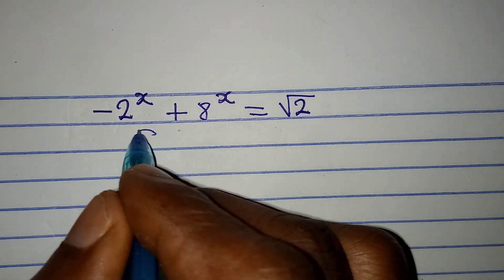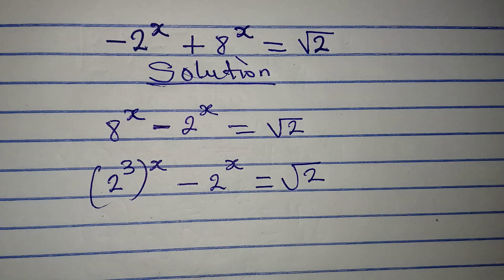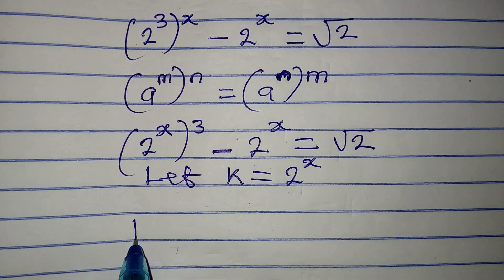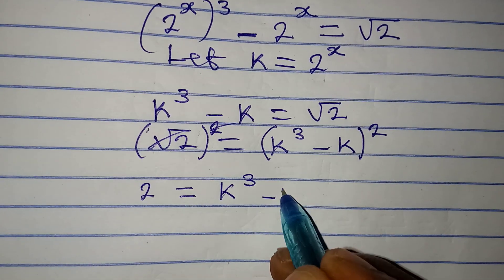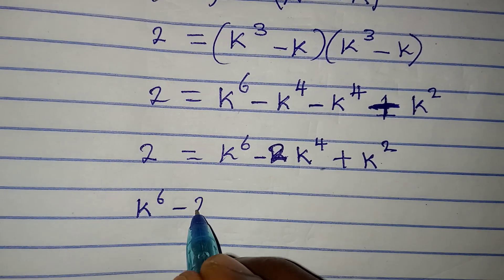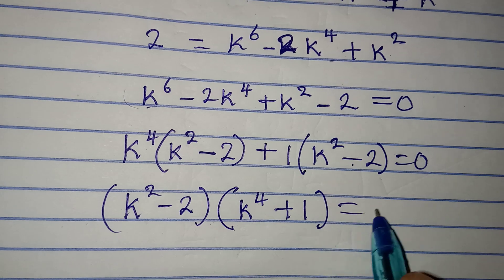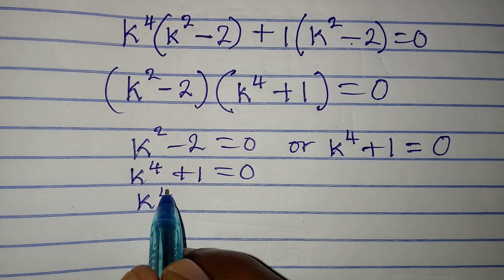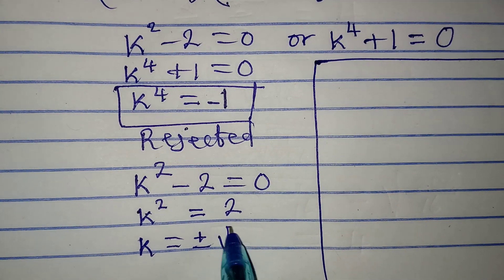Olympiad Mathematics | Russians try this Olympiad Mathematics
This is beautifully solved for you by Phil Cool Math, let's keep learning